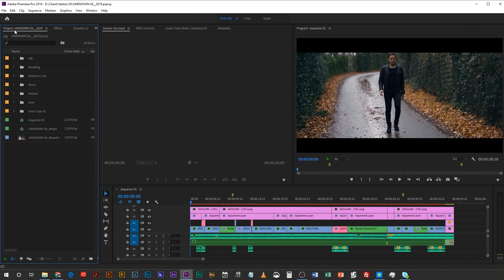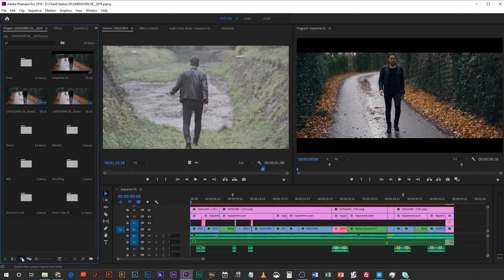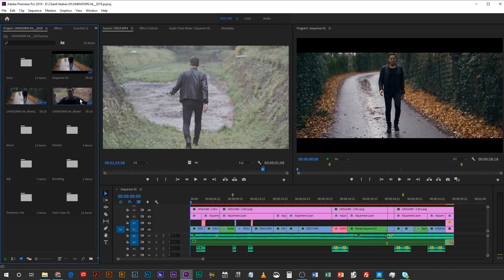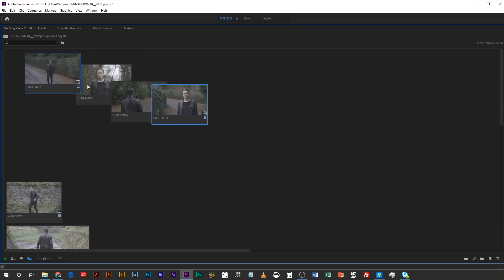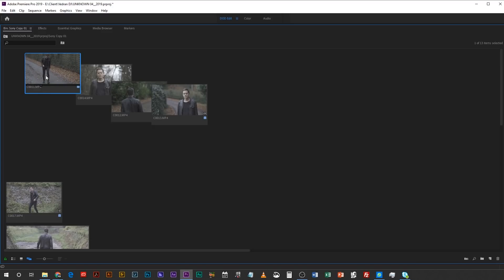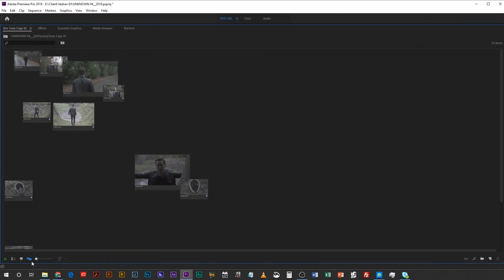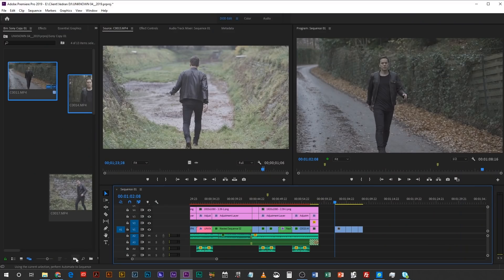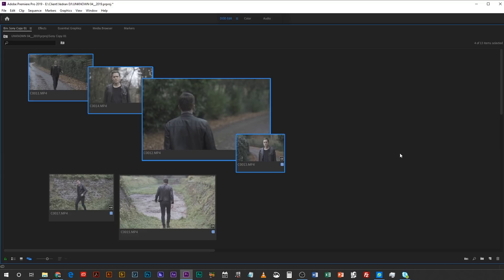Freeform View - New in Premiere Pro CC 2019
Checking out the Freeform View in Premiere Pro CC 2019